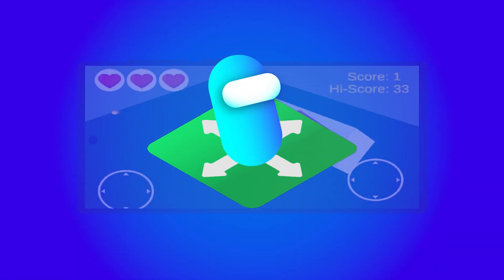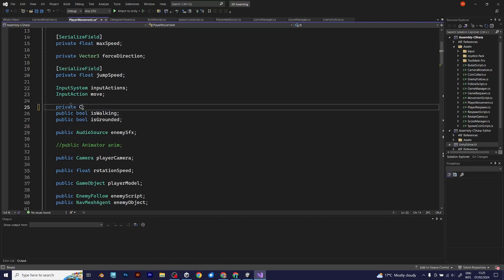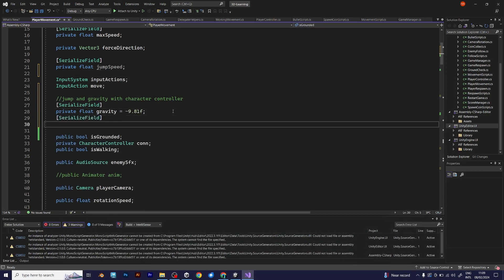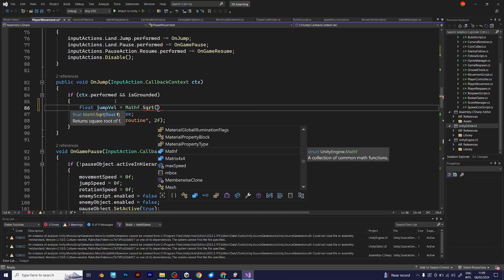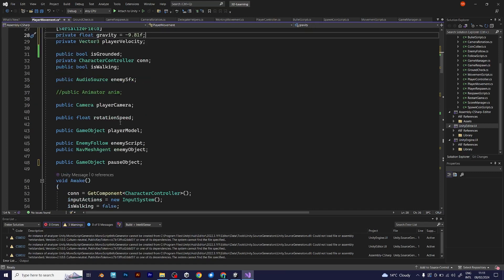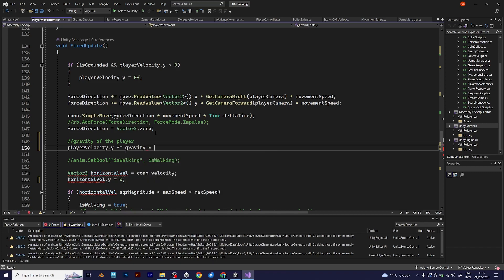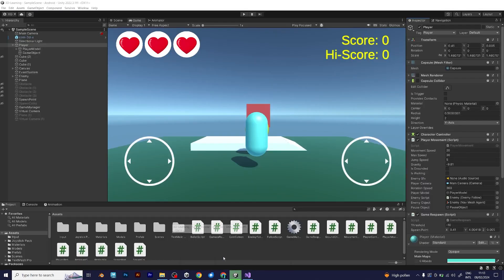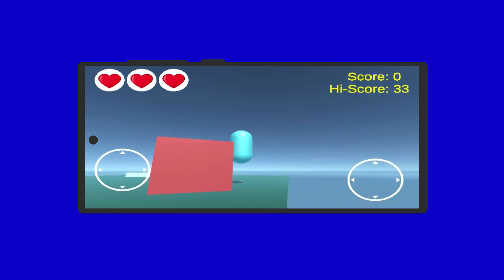3D Platformer in Unity - Character Controller Tutorial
In this video, you will learn how to move your character with a character controller in Unity, but with New Input System. This is a different method because when you already have this kind of input system, you can easily manipulate and add new things. This time, you need to make your player move up the slopes and not increase any weight over gravity.

Character Controller is a component that makes a lot easier for your player to navigate up the slopes and makes the movement easier, especially if you have a player model. But that is not the only thing you should do. The character controller is still not part of the initial script, whenever you see the use of rigidbody in your player script, you need to change it.

The fastest and easiest way is to apply gravity, first define it as private float gravity and set it to 9.81, but in Unity it should be negative, because of inverted axes. After gravity, you need the velocity, because there is no predefined velocity in the character controller. It is important because you want your player to jump.

This tutorial is a perfect entry for future game developers who had a harder time picking the right code. This code, finally, can be optimized for moving the character by using character controller in a 3D Unity project.

Sorry for crackling audio, that is my sound card problem that I have been having for more than a year...

MUSIC: My music. It only appears at the end of the video.